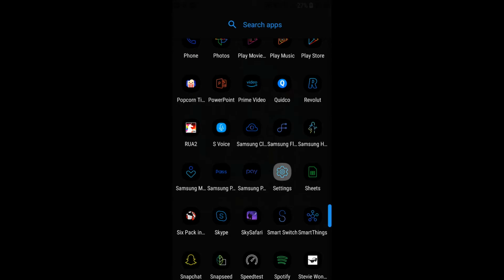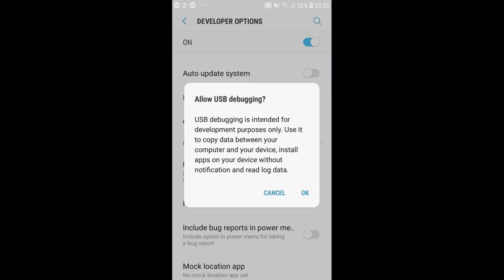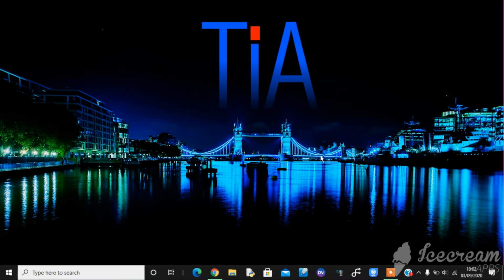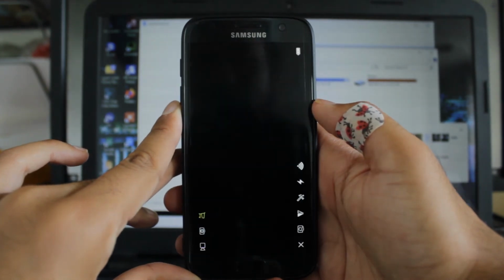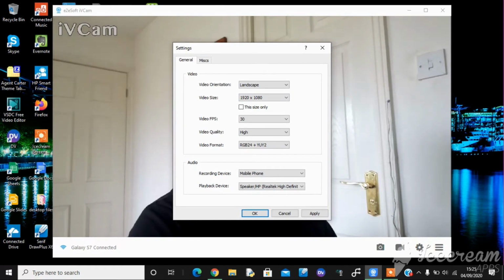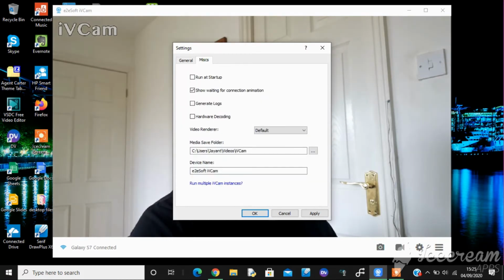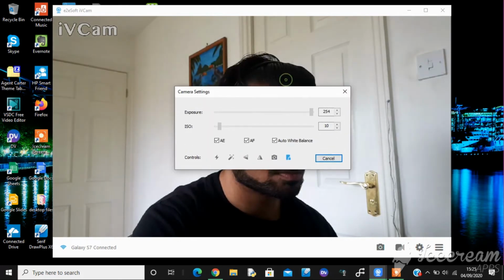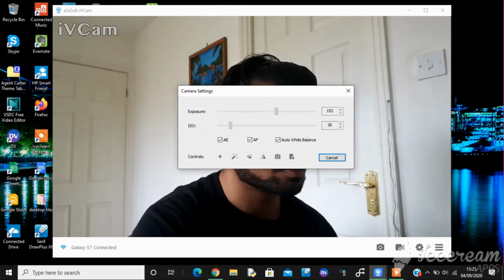4K webcam for FREE!?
No longer do you have to spend a fortune on a 4K webcam, here’s how to get one for free : with IVcam.

Today we’ll show you how to use your phone as a 4K webcam for your PC FOR FREE! This is done through a program called IVcam! This only works with Windows PC but can be used with iPhones and Android devices!

0:00 - Video Start
1:00 - Intro
1:14 - IVcam description
1:31 - Set-up guide
1:48 - USB debugging guide
2:16 - PC guide
2:39 - Sample Video
3:06 - Video Settings
3:28 - Camera Settings
3:42 - Final Remarks